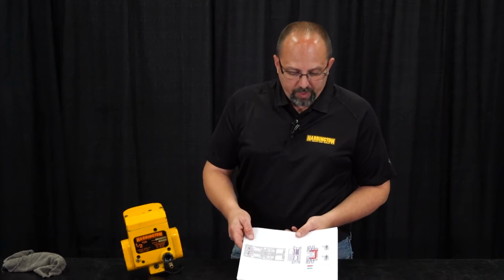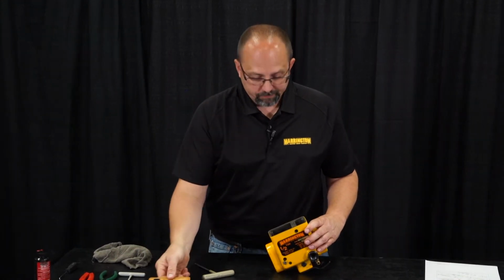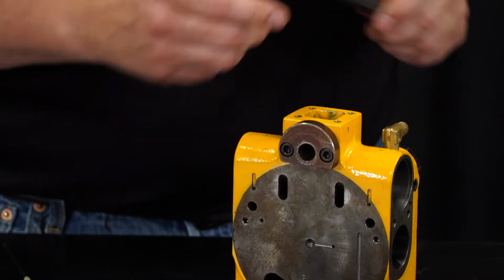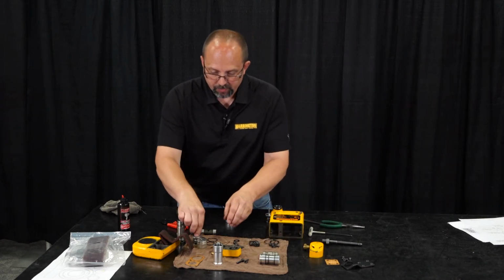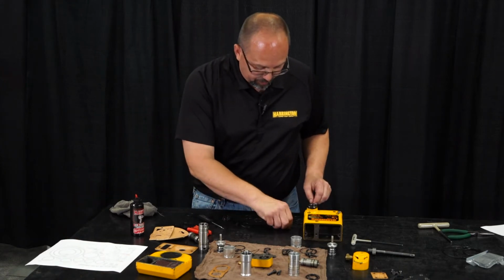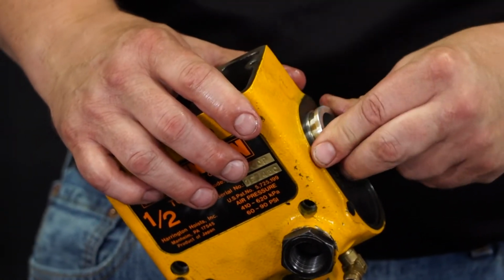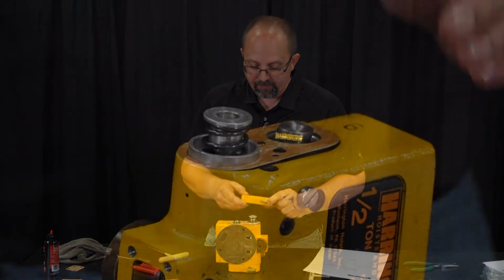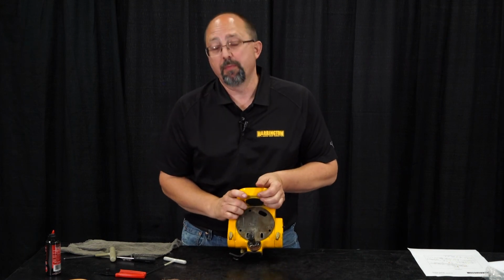Lessons on Lifting - TCR Valve Body Overhaul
In this lesson on lifting, you will learn how to properly disassemble the valve body motor on a TCR Air Hoist.